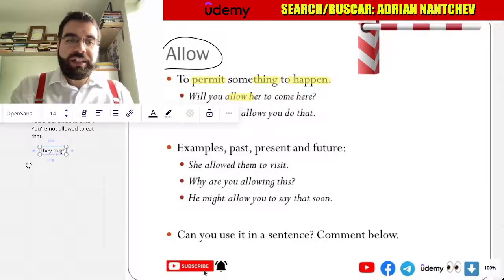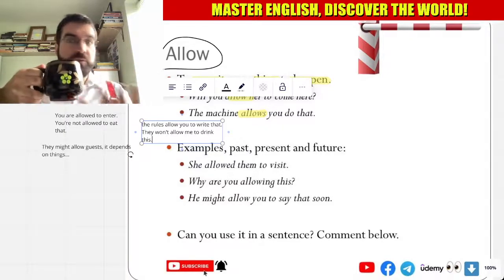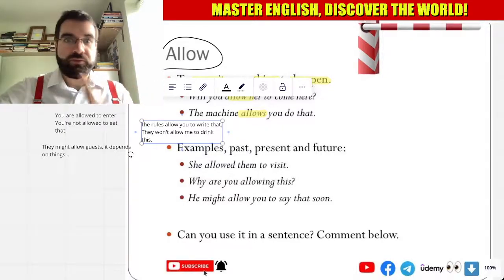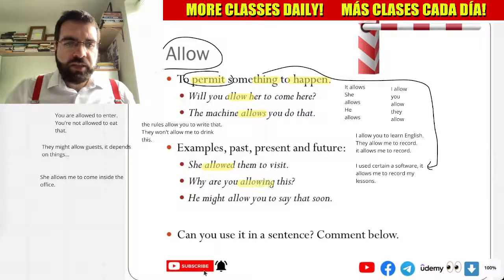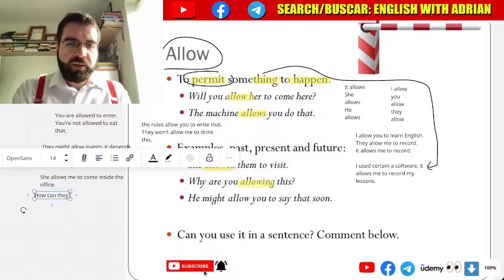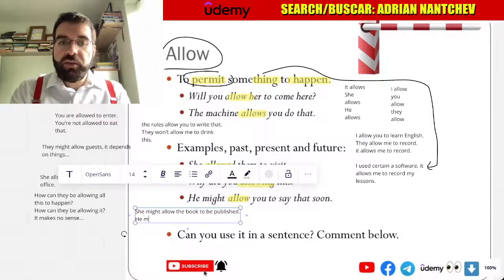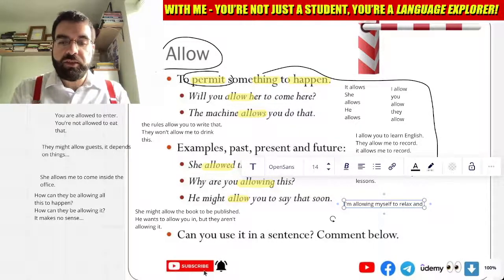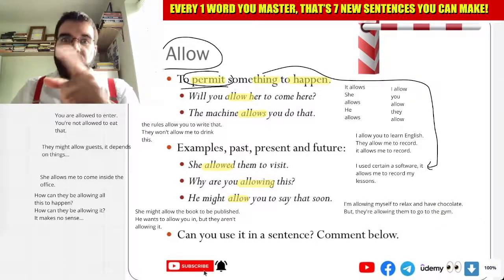"Allow" in English, Monday Verbs #10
To permit something to happen.
Will you allow her to come here?
The machine allows you do that.

Examples, past, present and future:
She allowed them to visit.
Why are you allowing this?
He might allow you to say that soon.